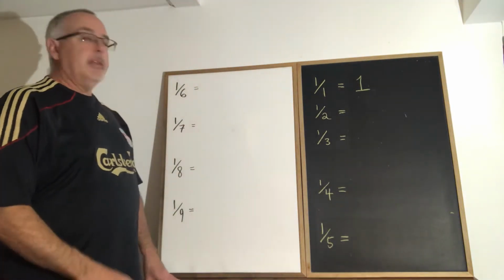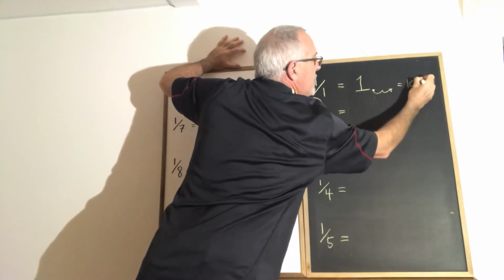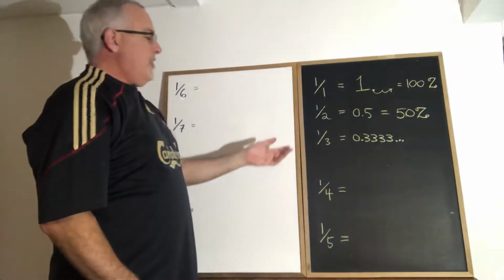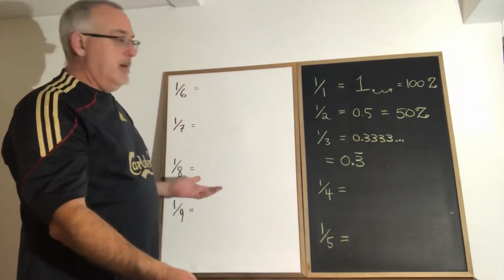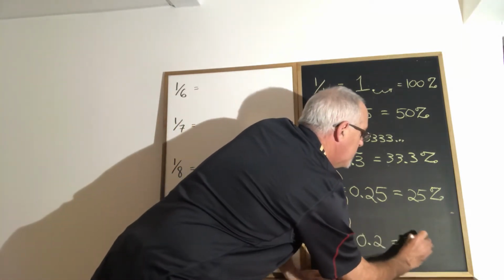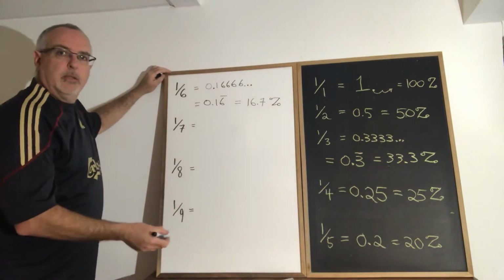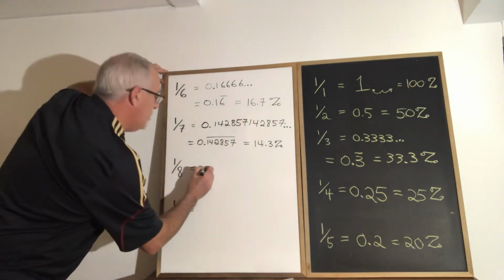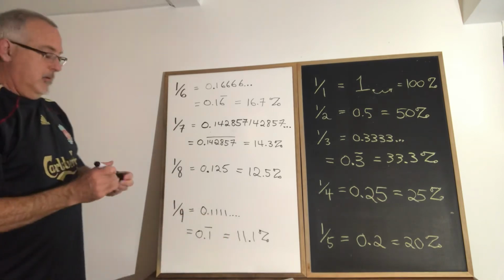Repeating Decimals - - - - Sec 1,2,3 Review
When converting between fraction, decimal and percent, some students don't know what to do with a repeating decimal.